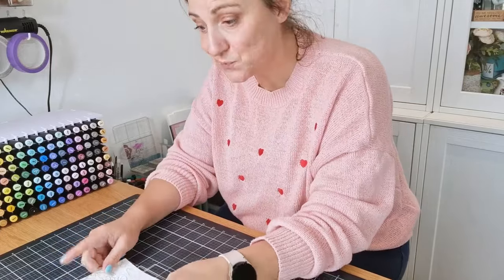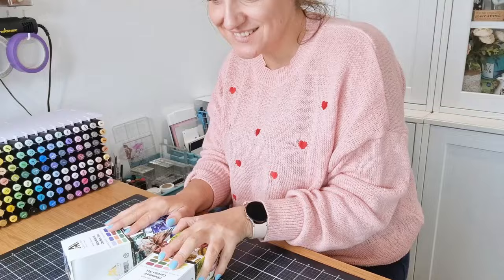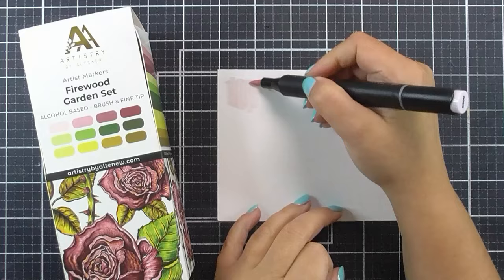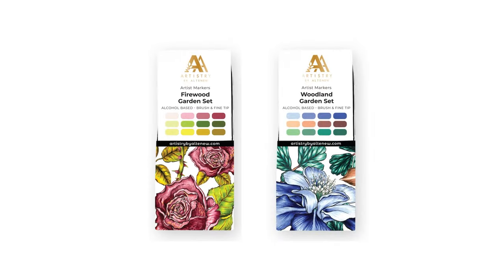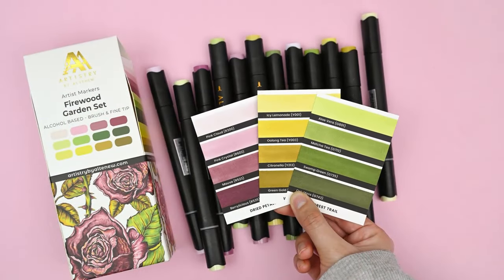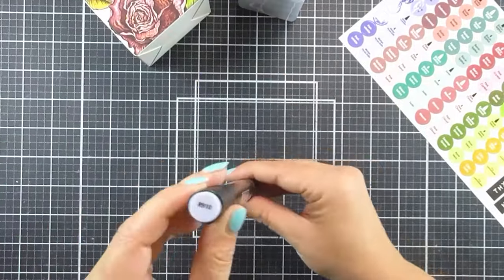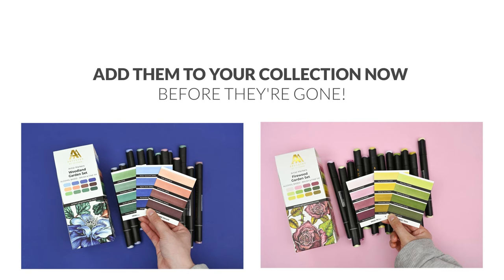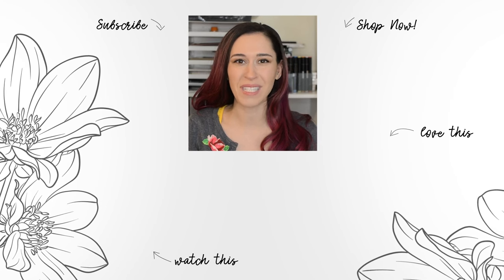Ignite Your Creativity with the NEW Woodland Garden & Firewood Garden Alcohol Marker Bundles!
Want more curated alcohol markers for coloring, sketching, journaling, cardmaking, and other DIY projects? Boy, do we have great news for you!

We're adding 24 MORE colors to our beloved Alcohol Markers family! Watch the video above and discover 2 NEW Artist Marker Sets to craft your life and color your world!

The Woodland Garden Set features cool blues, versatile greens, and a set of neutrals with hints of pink. The Firewood Garden Set, on the other hand, comes with forest greens and delightful shades of pinks, mauves, yellows, and mustards.

Enjoy these high-quality, dual-tip artist markers for all your coloring needs. Learn more about them below:

0:18 Woodland Garden Artist Markers (Set L)

0:34 Firewood Garden Artist Markers (Set M)

1:23 Woodland & Firewood Garden Marker Topper Label Set (L&M)

Whether you're a beginner or an experienced artist, your next coloring projects will be a breeze with these markers. Experience effortless and beautiful blending with each use!